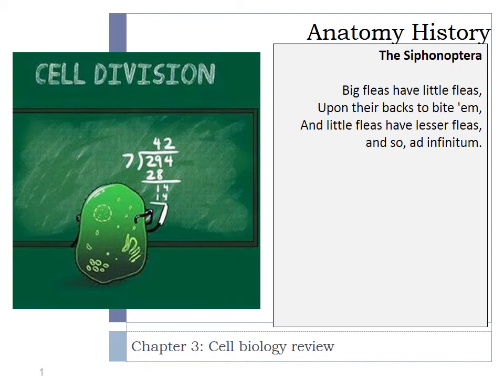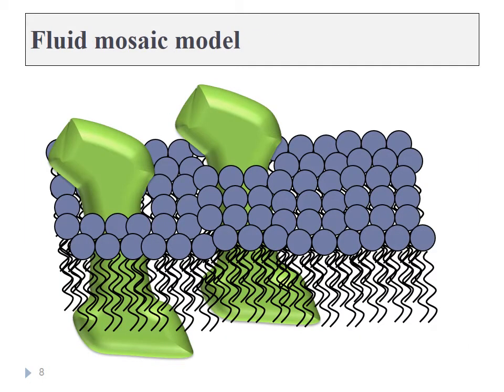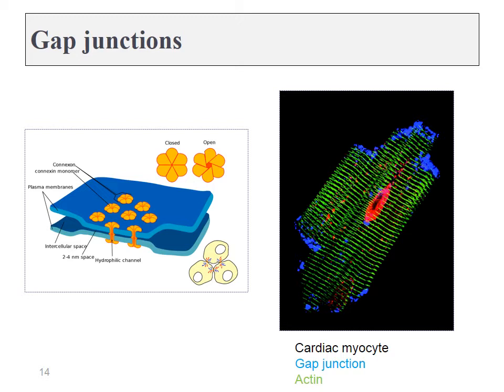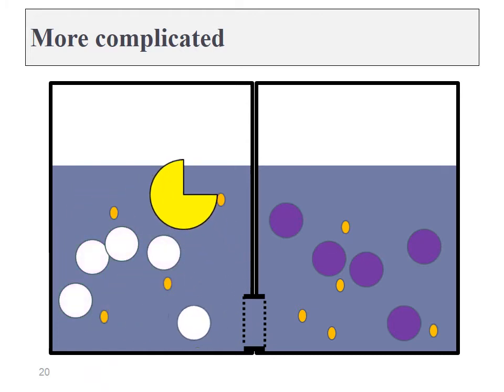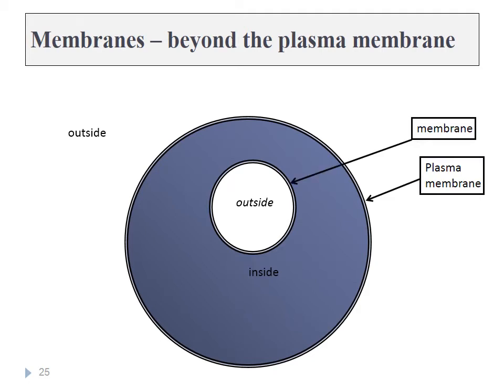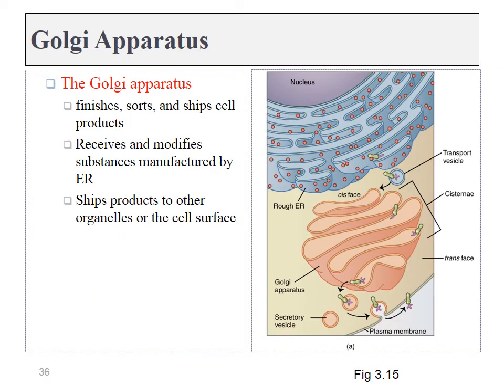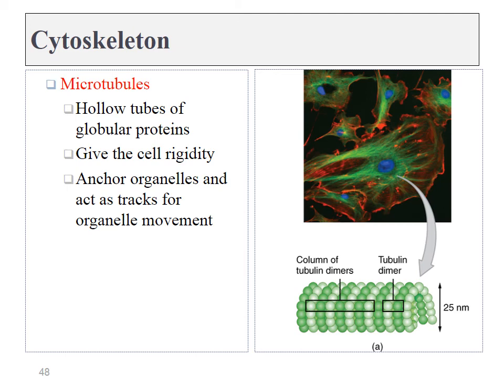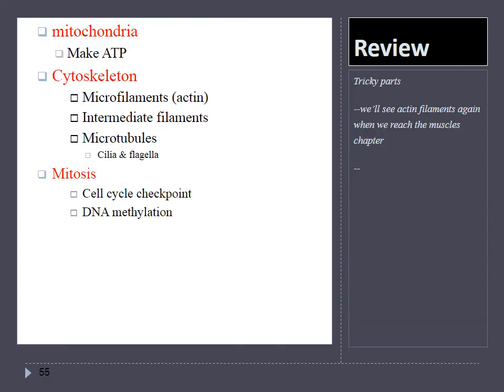ch3 lecture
Chapter 3 lecture: Cell Biology Review
0:00 plasma membrane
8:37 equilibrium and membranes
14:25 endocytosis and sytoplasm
16:53 nucleus
18:12 rER, golgi, lysosomes
22:54 mitochondria
25:50 mitosis, cell cycle